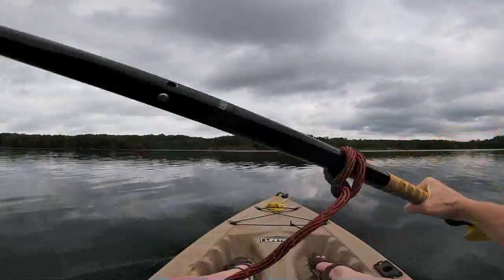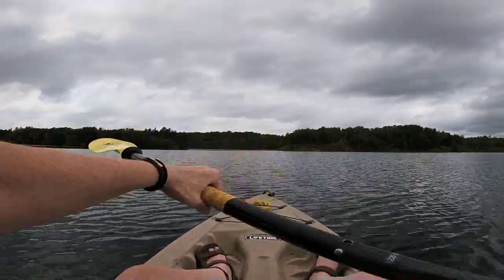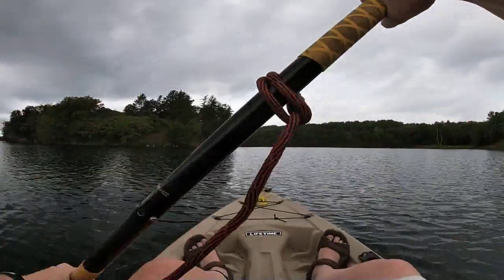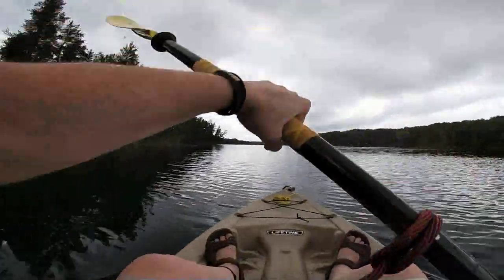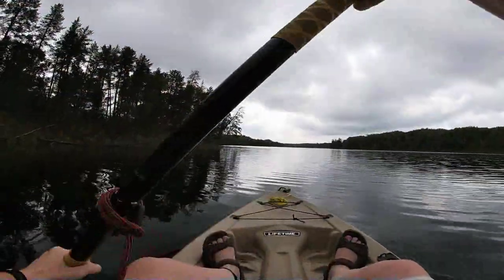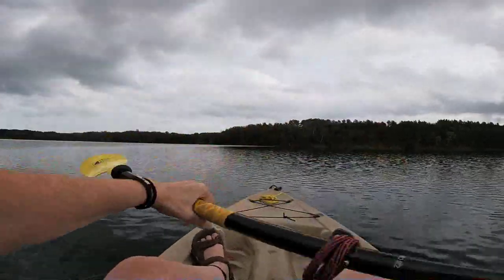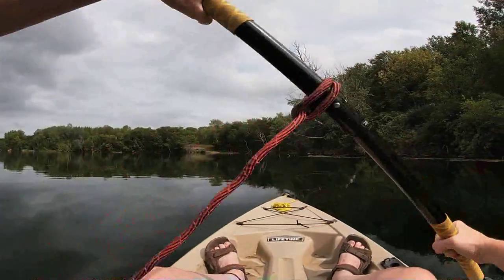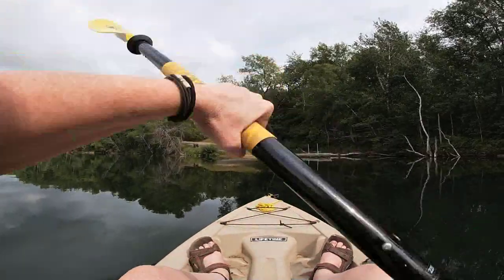Kayaking Sagamore Pit Mine Lake - Cuyuna State Rec Area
Kayaking a more remote lake in the Cuyuna mine pits area. This one is away from the main area. the lake has a small island in the center I wanted to explore. Nice short little paddle